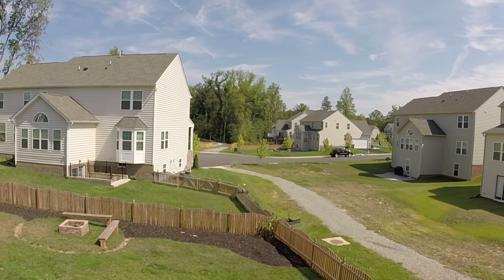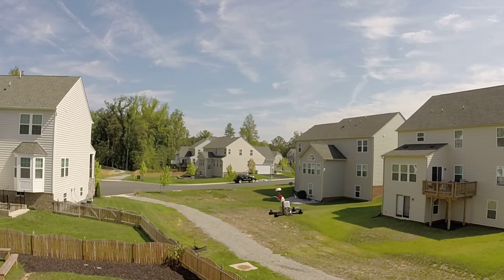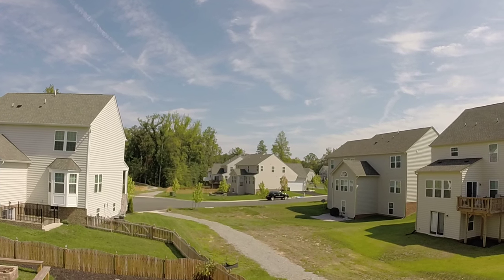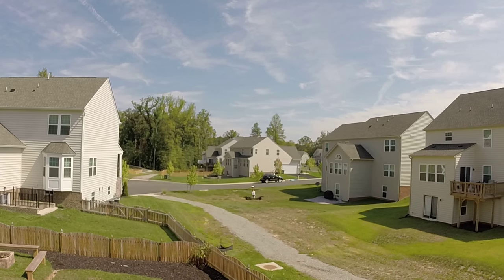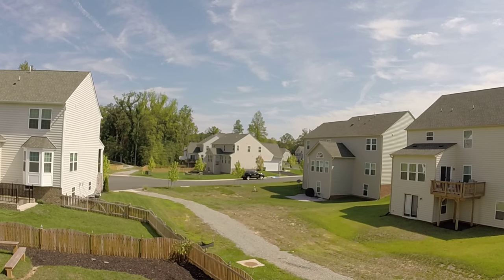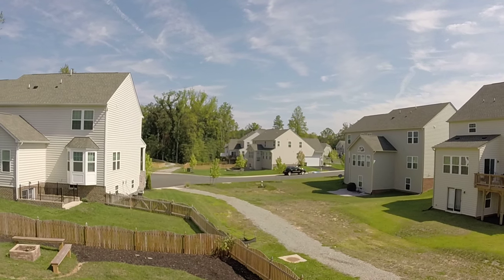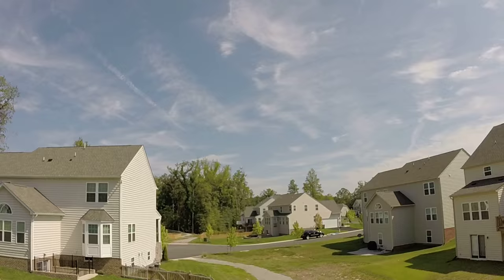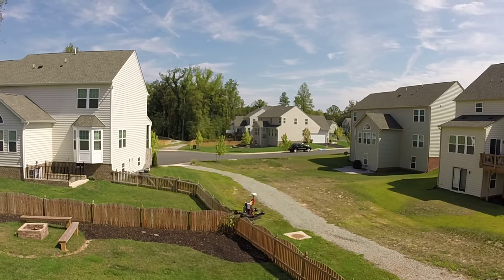Tweaker 180 Thrust test and first LOS flight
I just finished tuning my Tweaker 180 and so far I love it.  The real test will be when I fly it FPV.  I hope to find time to fly this weekend.

SET-UP

Tweaker FPV Addiction
Acro Naze32
OsDoge
TS5823 200mW VTX
RunCam 600 TVL mini cam
rotorgeeks RG20A
Oneshot and damped light enabled
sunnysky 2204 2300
jet fuel 1400mAh 35C 4S Lipos

Settings:

Looptime 1600
Motor PWM rate=488
Cleanflight 1.9.0 (controller 1)

Proportional:
R: 1.1
P:  5.0
Y:  2.2
Level:  5.0

Integral:
R: .028
P: .024
Y:  .028

Derivative:
R: 21
P: 22
Y:  21

Roll Rate0.59
Pitch Rate:  0.53
Yaw Rate:0.40
TPA:  0

RC Rate 1.00
NO expo in cleanflight.  Expo is in radio.